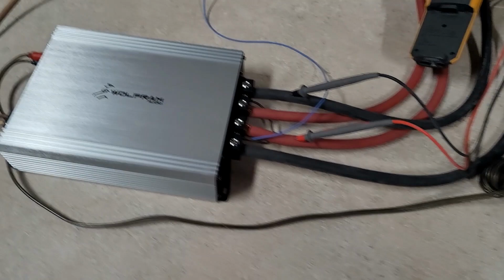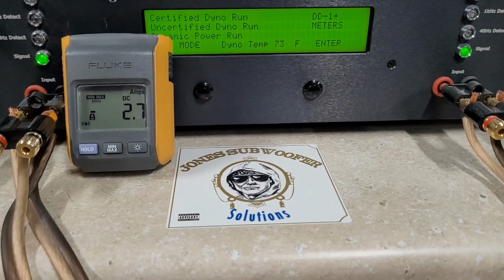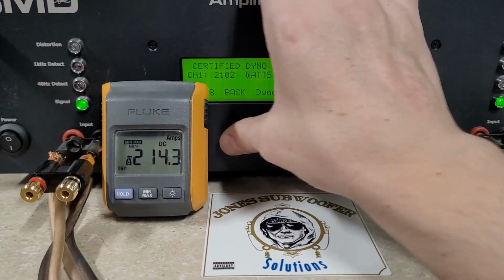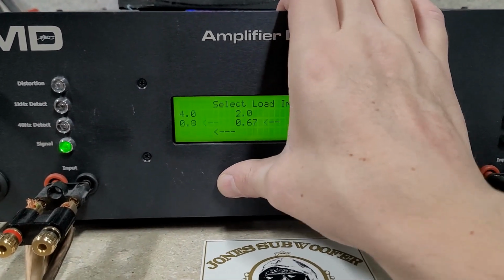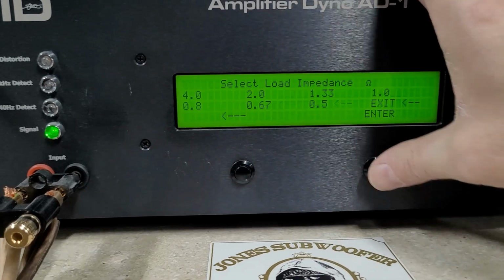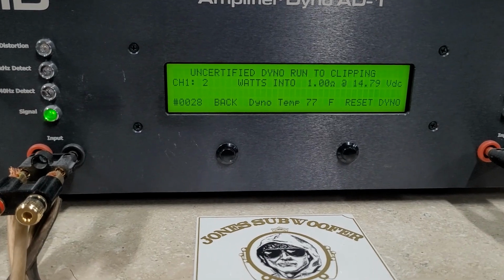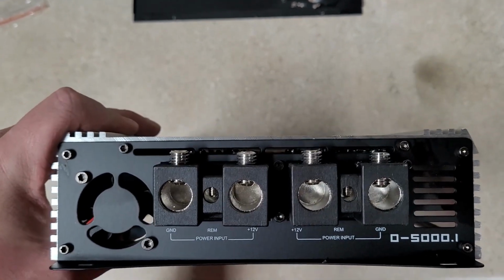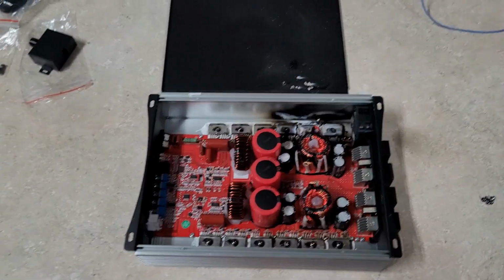AD-1 Amp Dyno Wolfram O-5000.1 by Jones Subwoofer Solutions JSS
Manufacturer ratings:
5000w RMS @1 ohm
3000w RMS @2 ohm
1850w RMS @4 ohm

Dyno bank consists of
1x 135ah CMAX, no active charging or power supplies.